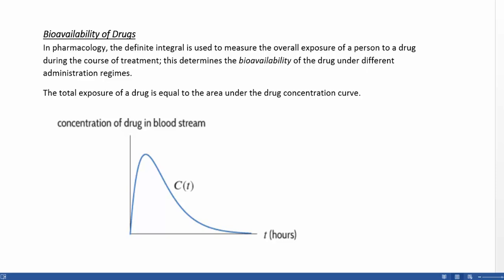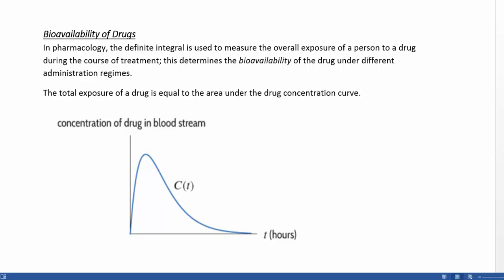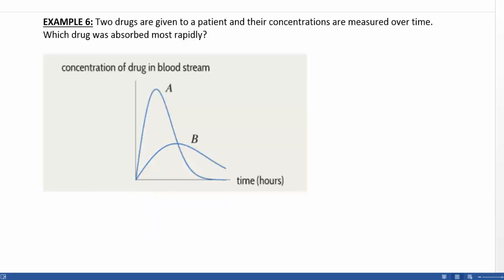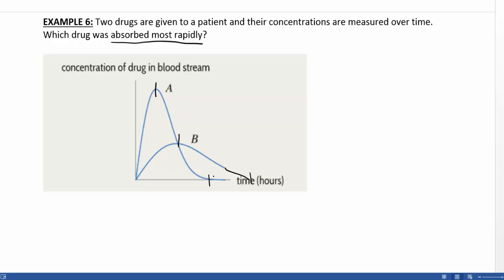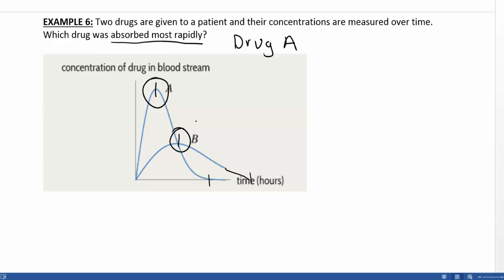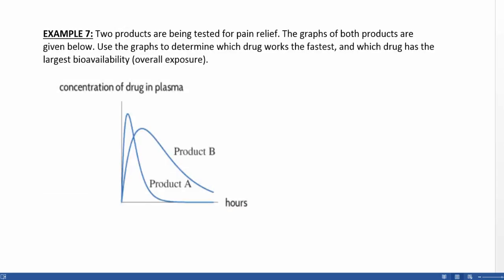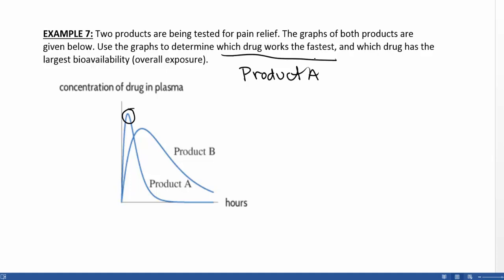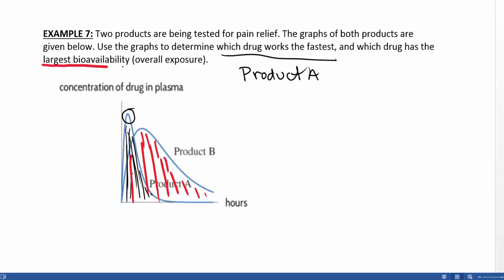Bioavailability of Drugs